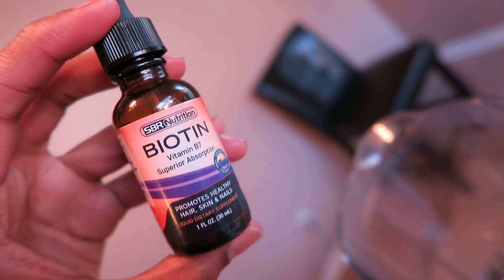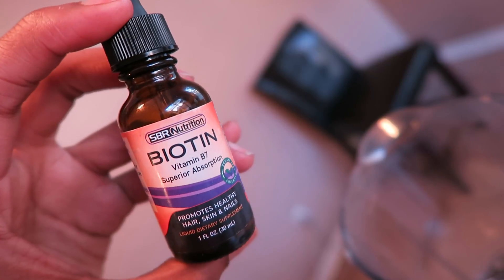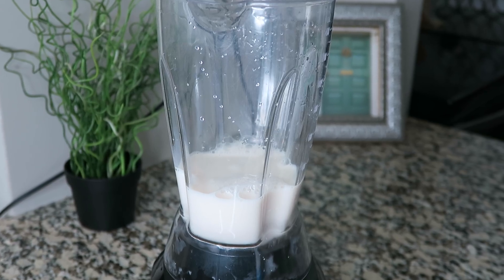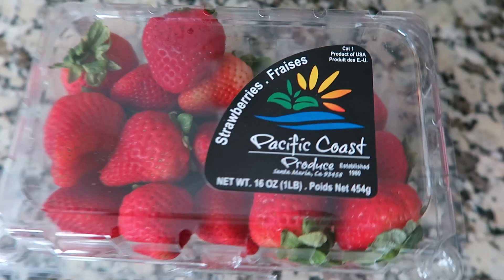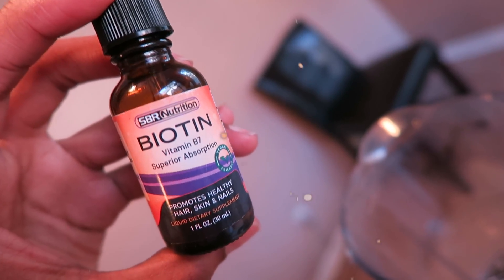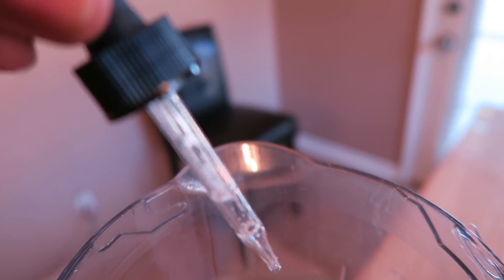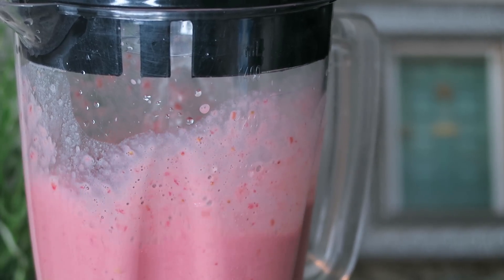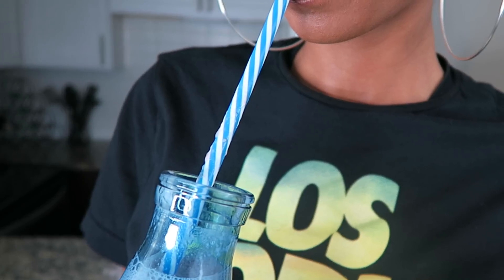DRINK BIOTIN SMOOTHIES TO GROW NATURAL HAIR FAST!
HOW TO GROW YOUR NATURAL HAIR FASTER | Grow natural hair faster by drinking hair growth smoothies using liquid biotin. The body absorbs liquid biotin so much better than pills. I was really amazed at the results that I got! Do the research! You'll be A-MAZED!